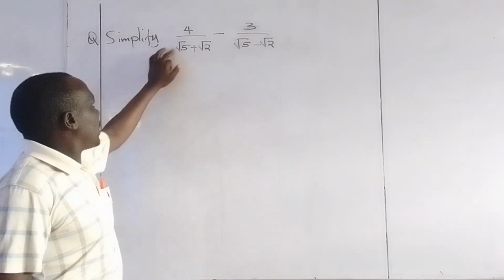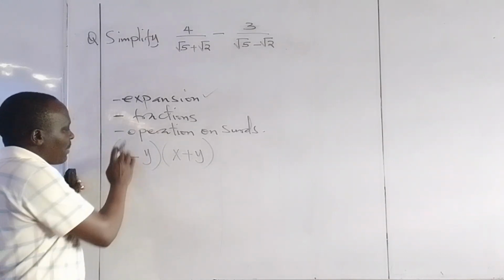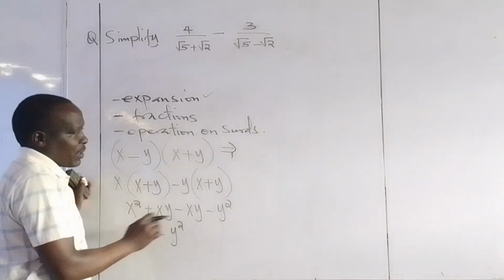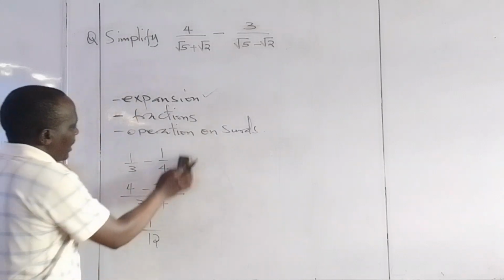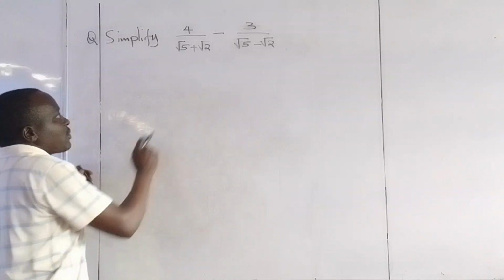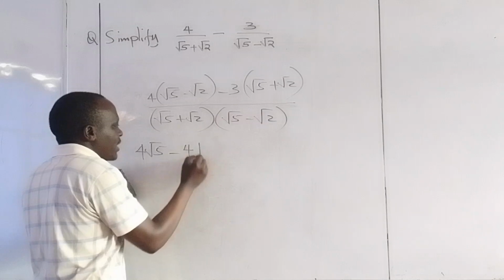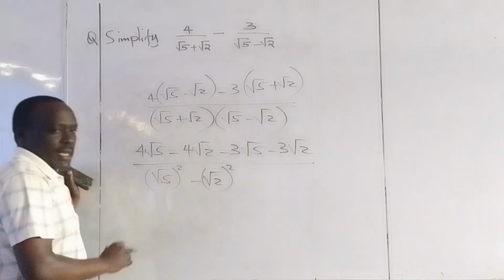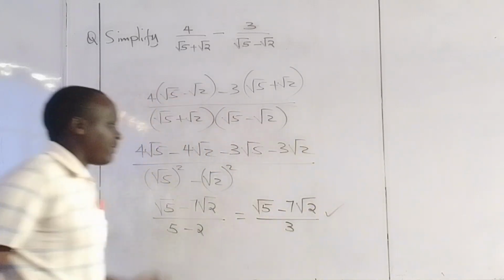Simplifying expressions containing surds